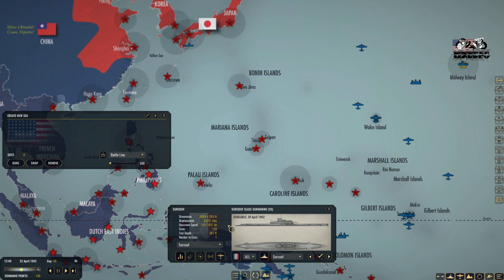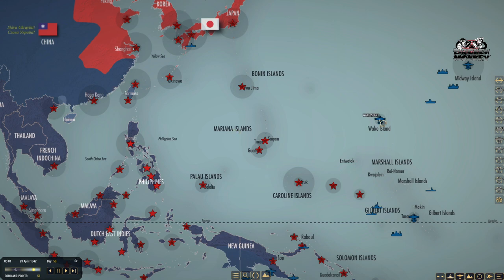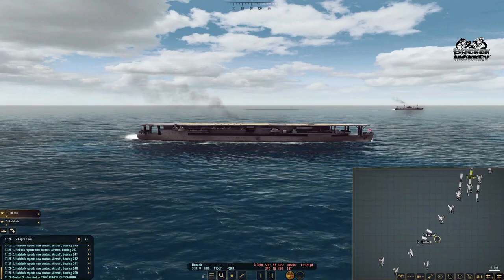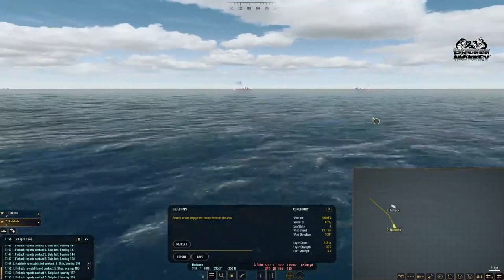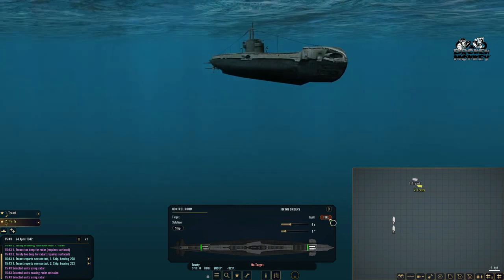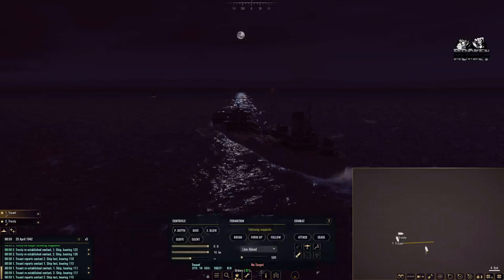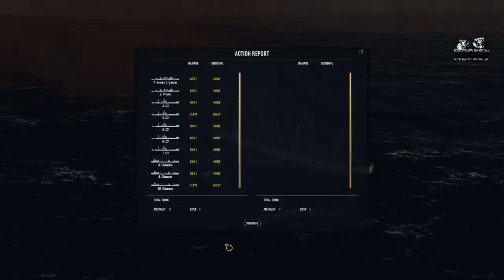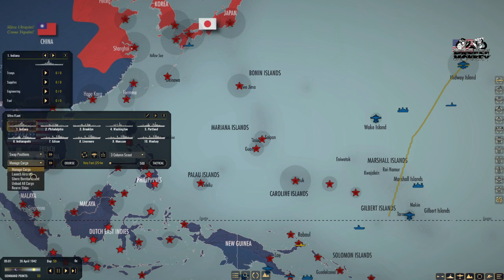War on the Sea PAC 18 - British torpedoes WORK!